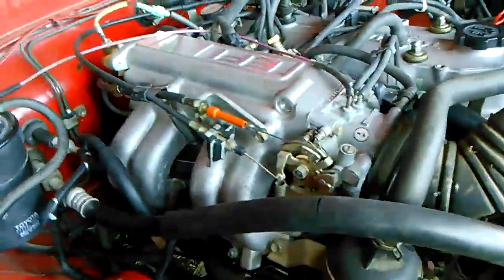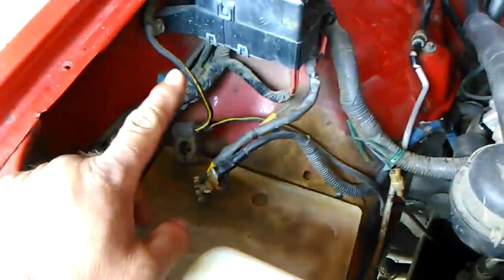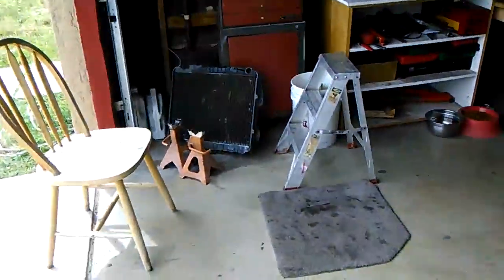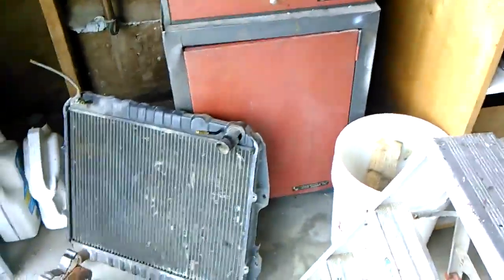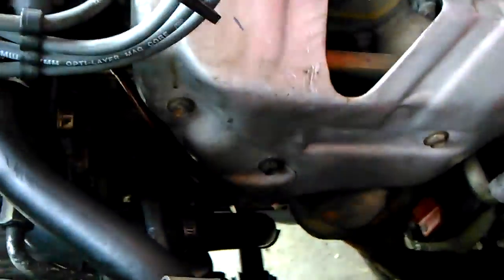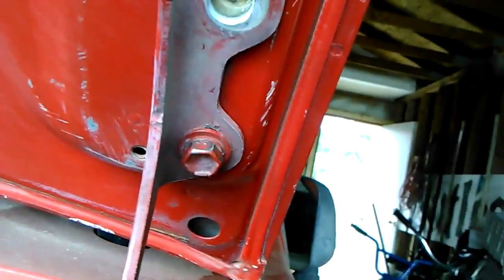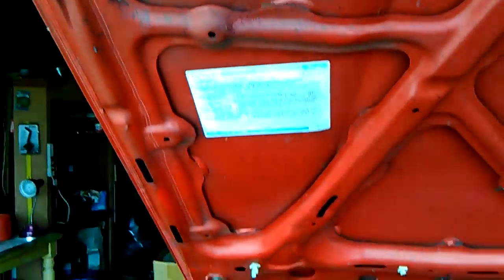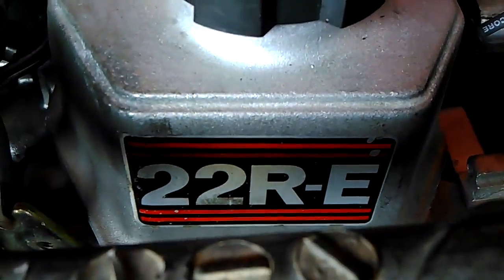Almost finished with Jon's Little Red Truck.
Automotive  Teaching  Videos